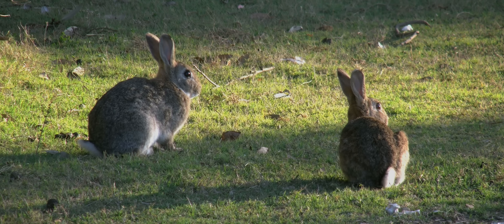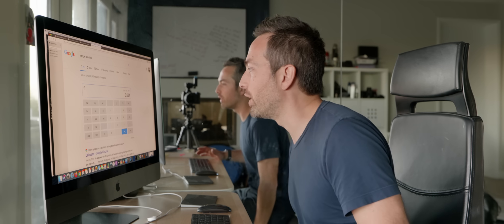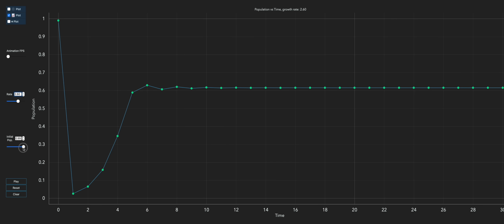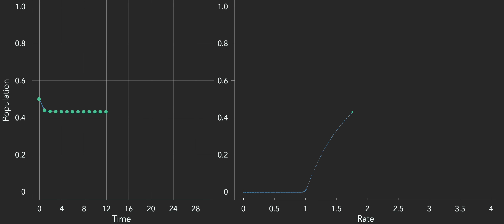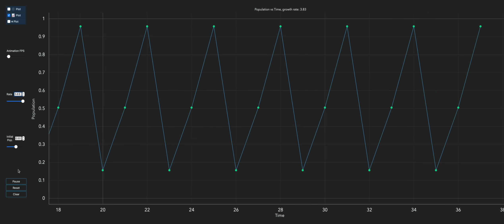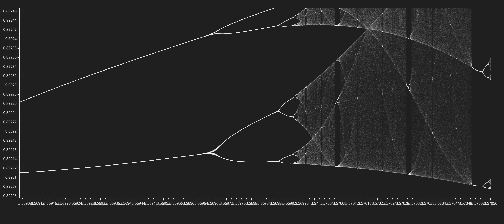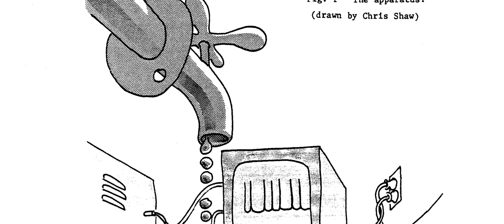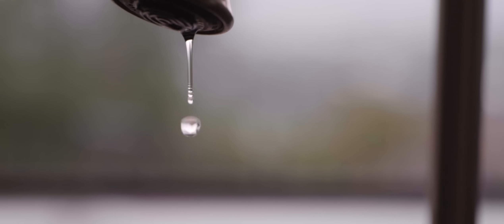This equation will change how you see the world (the logistic map)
The logistic map connects fluid convection, neuron firing, the Mandelbrot set and so much more. Fasthosts Techie Test competition is now closed! Code for interactives is available below...

Animations, coding, interactives in this video by Jonny Hyman 🙌

References:
James Gleick, Chaos
Steven Strogatz, Nonlinear Dynamics and Chaos

May, R. Simple mathematical models with very complicated dynamics. Nature 261, 459–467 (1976).

Robert Shaw, The Dripping Faucet as a Model Chaotic System

Crevier DW, Meister M. Synchronous period-doubling in flicker vision of salamander and man.
J Neurophysiol. 1998 Apr;79(4):1869-78.

Bing Jia, Huaguang Gu, Li Li, Xiaoyan Zhao. Dynamics of period-doubling bifurcation to chaos in the spontaneous neural firing patterns Cogn Neurodyn (2012) 6:89–106 DOI 10.1007/s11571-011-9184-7

A Garfinkel, ML Spano, WL Ditto, JN Weiss. Controlling cardiac chaos
Science  28 Aug 1992: Vol. 257, Issue 5074, pp. 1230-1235 DOI: 10.1126/science.1519060

R. M. May, D. M. G. Wishart, J. Bray and R. L. Smith Chaos and the Dynamics of Biological Populations
Source: Proceedings of the Royal Society of London. Series A, Mathematical and Physical Sciences, Vol. 413, No. 1844, Dynamical Chaos (Sep. 8, 1987), pp. 27-44

Chialvo, D., Gilmour Jr, R. & Jalife, J. Low dimensional chaos in cardiac tissue. Nature 343, 653–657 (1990).

Xujun Ye, Kenshi Sakai. A new modified resource budget model for nonlinear dynamics in citrus production. Chaos, Solitons and Fractals 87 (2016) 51–60

Libchaber, A. & Laroche, C. & Fauve, Stephan. (1982). Period doubling cascade in mercury, a quantitative measurement. 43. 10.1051/jphyslet:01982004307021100.

Alfred Wallace, Arjun Chakroborty, Bryan Baker, DALE HORNE, Donal Botkin, halyoav, James Knight, Jasper Xin, Joar Wandborg, Lee Redden, Lyvann Ferrusca, Michael Krugman, Pindex, Ron Neal, Sam Lutfi, Tige Thorman, Vincent

Special thanks to:
Henry Reich for feedback on earlier versions of this video
Raquel Nuno for enduring many earlier iterations (including parts she filmed that were replaced)
Dianna Cowern for title suggestions and saying earlier versions weren't good
Heather Zinn Brooks for feedback on an earlier version.

Music from:
"What We Discovered" "A Sound Foundation 1" "Seaweed" "Colored Spirals 4"

"Busy World" "Children of Mystery"